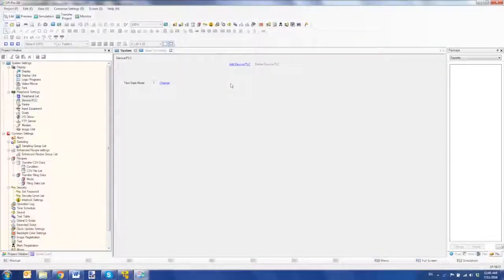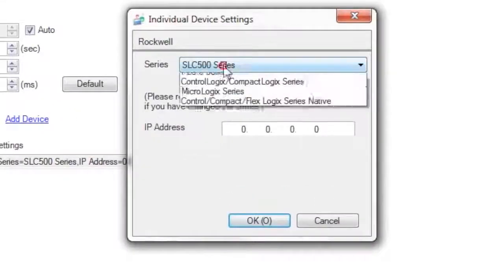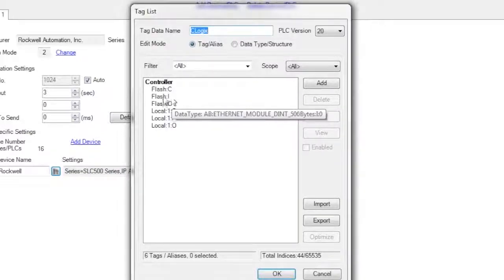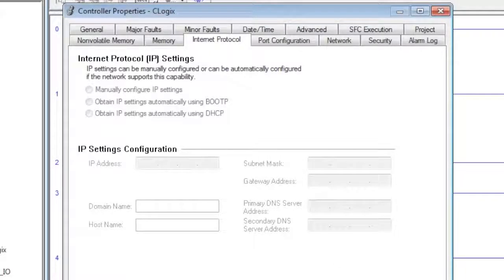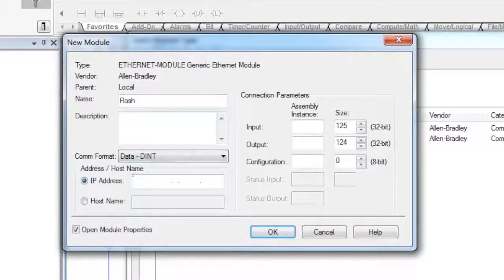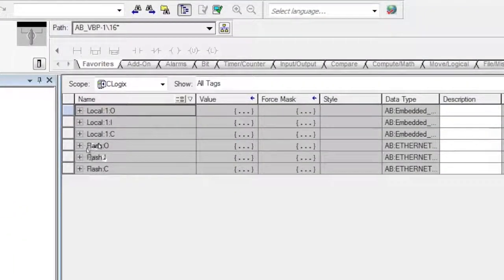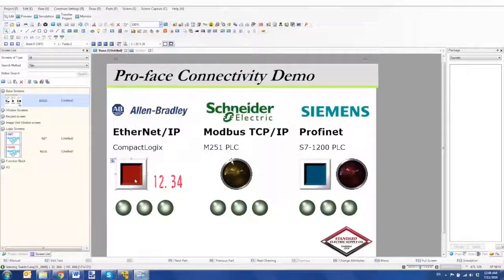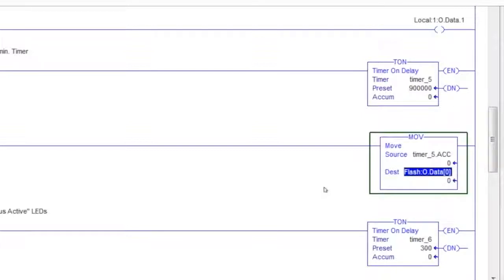EtherNet/IP to HMI: Allen Bradley PLC to Proface Touchscreen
This video describes the settings required in GP-Pro EX as well as RS Logix 5000 in order to communicate via EtherNet/IP using an L5K tag database to a Proface HMI.

Standard Electric Supply Co. is a full line electrical distributor, emphasizing industrial automation and control products with a focus on the OEM and MRO marketplace. Established in 1919, we are a fourth generation, family-owned company committed to supplying our customers with the very best products and solutions. Our primary focus is to understand your changing needs and effectively exceed your expectations. After more than 100 years in business, we know what it takes to make a partnership succeed.